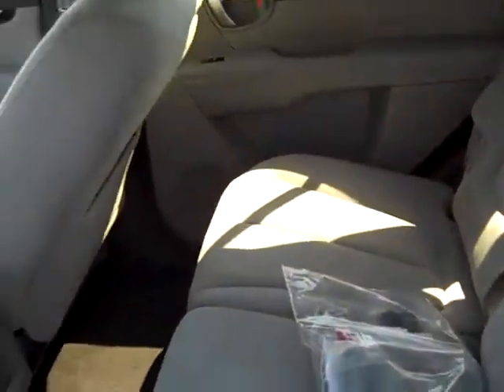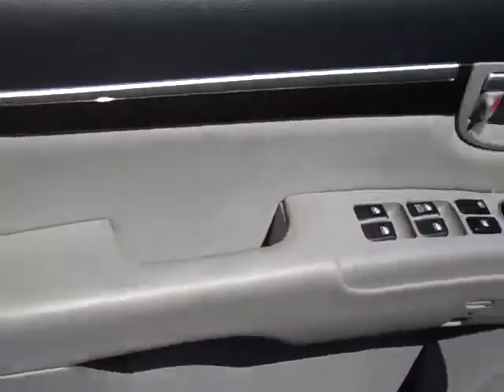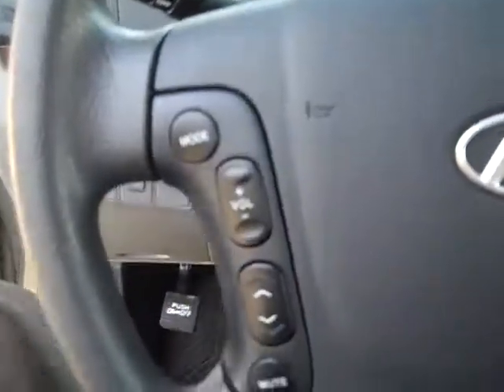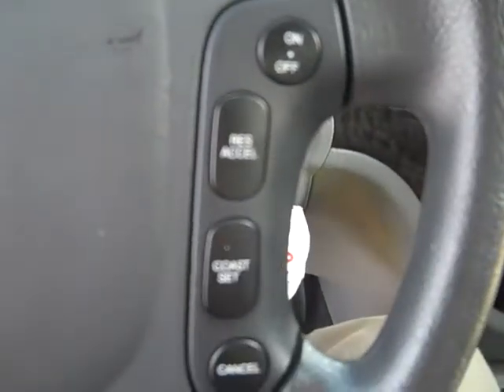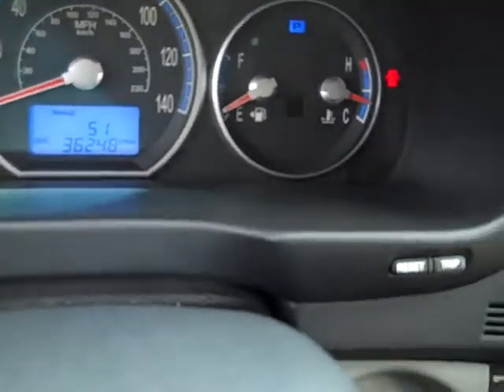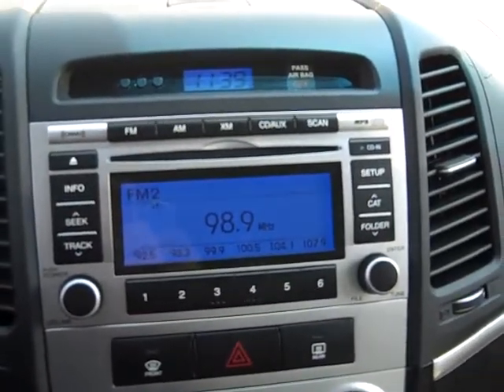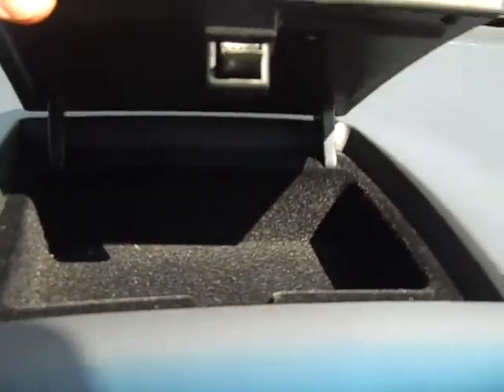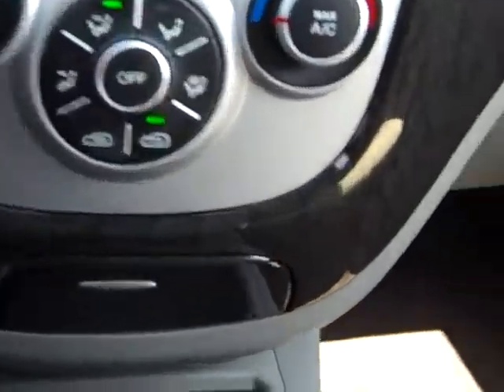2009 Hyundai Santa Fe